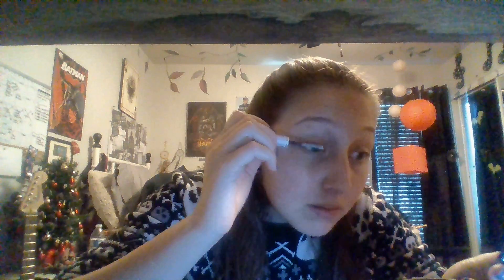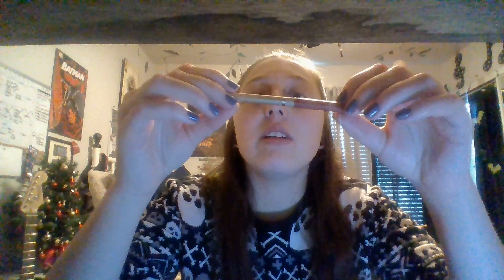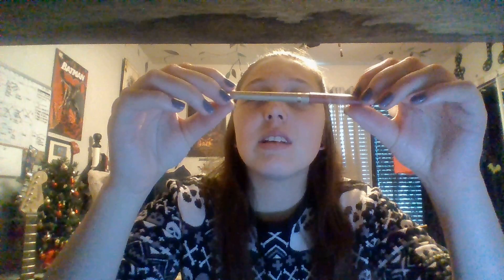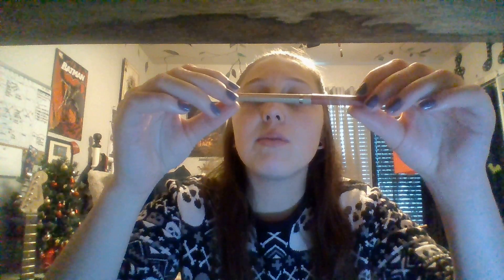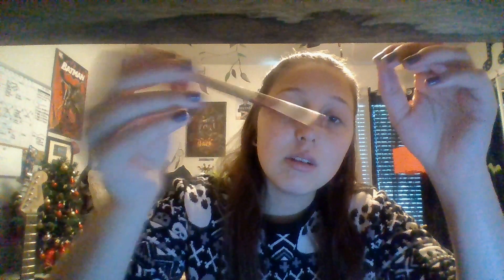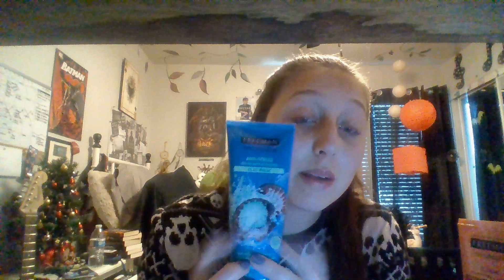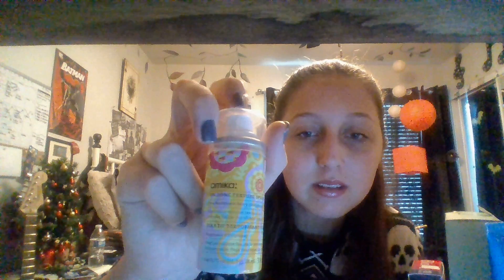Lazy Monday 2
Hey guys! I hope you like this video. Sorry that I didn't read the answers from my conspiracy video, but I will read them and the answers from this video (if there is any) in the next video! Love you!